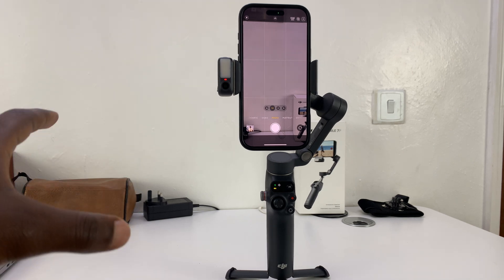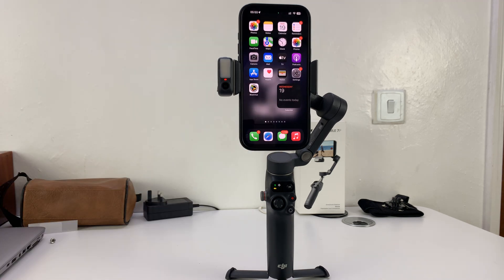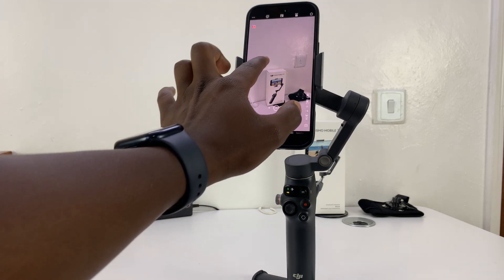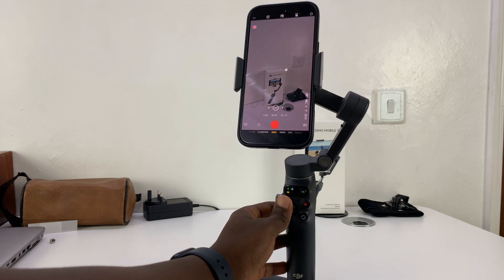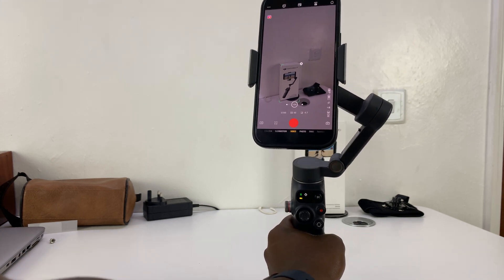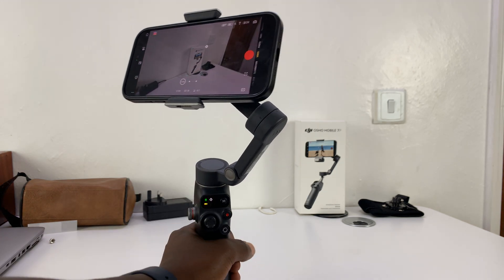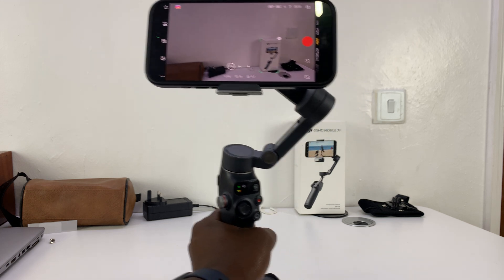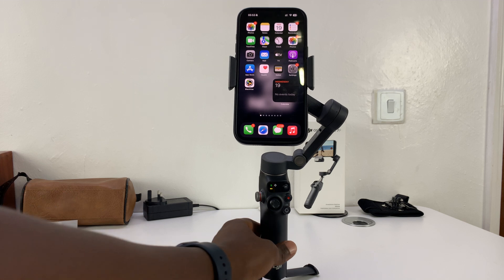How To Track Non Human Subjects With DJI Osmo Mobile 7p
Learn how to track non-human subjects with DJI Osmo Mobile 7P to keep objects, pets, or other moving elements in focus effortlessly.

Tracking non-human subjects with DJI Osmo Mobile 7P allows for smooth, professional-looking shots by automatically following the selected subject. Whether capturing vehicles, animals, or stationary objects in motion, knowing how to track non-human subjects with DJI Osmo Mobile 7P helps enhance video stability and creativity.

-Open the DJI Mimo app and point the camera at the object.

-Draw around the object to activate tracking.

-A green rectangle appears, and the gimbal locks onto the subject.

-Move the gimbal, and the camera follows the object automatically.

-Adjust composition before tracking to center or position the object as needed.

-Remove tracking when done or select a new object.

Cell Phone Tripod Adapter